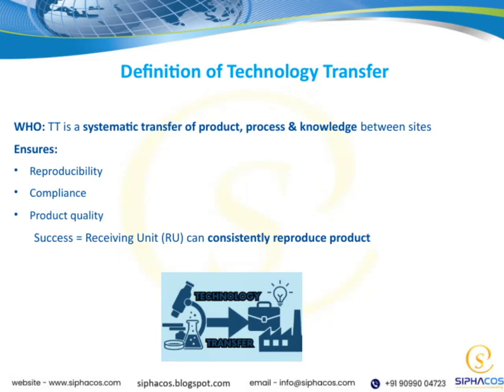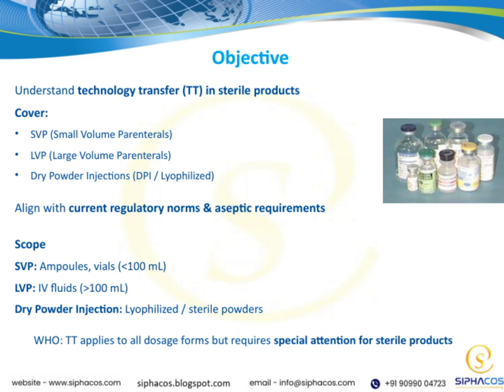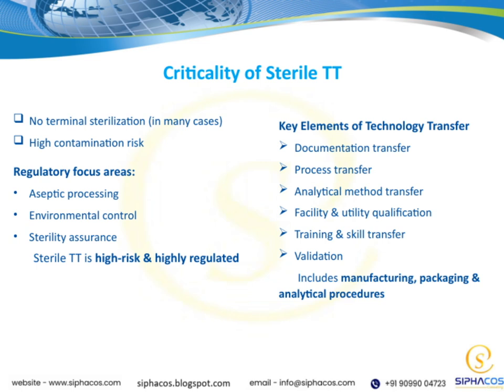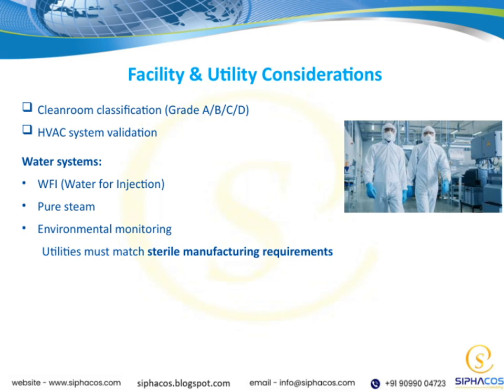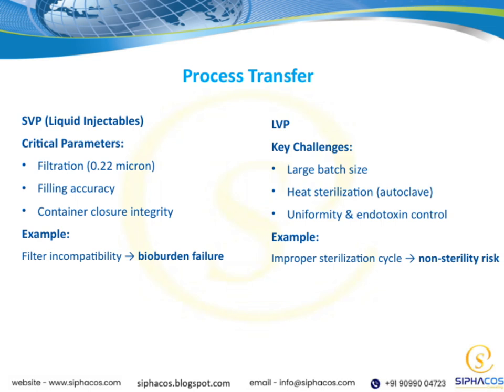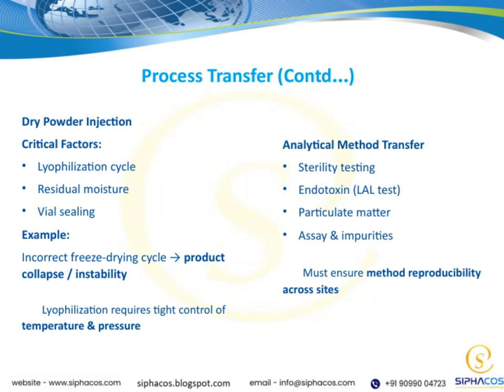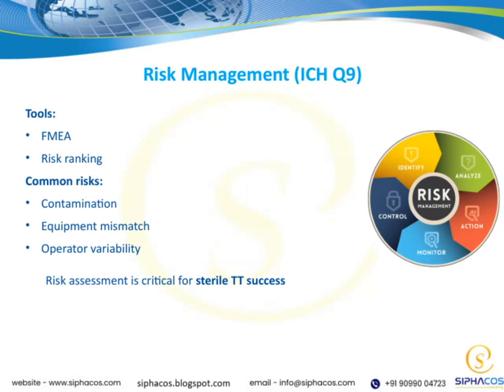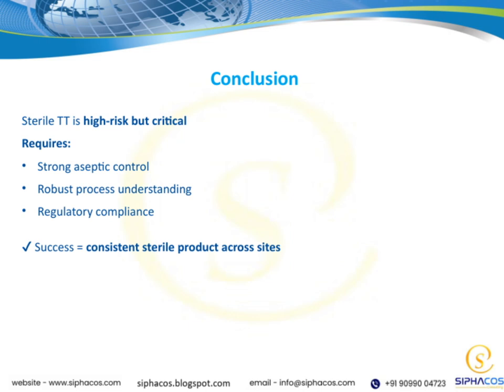#356 SIPHACOS Technology Transfer for Sterile Products